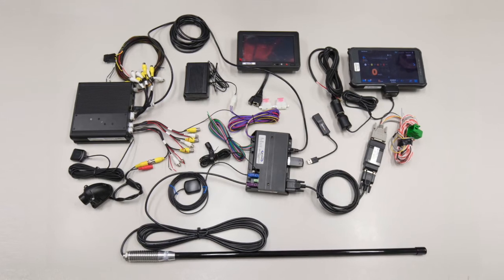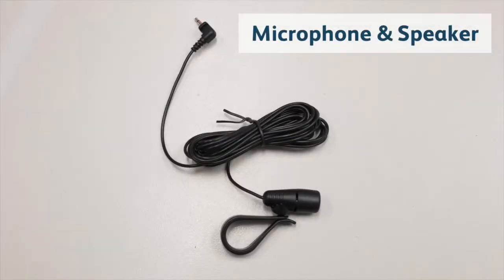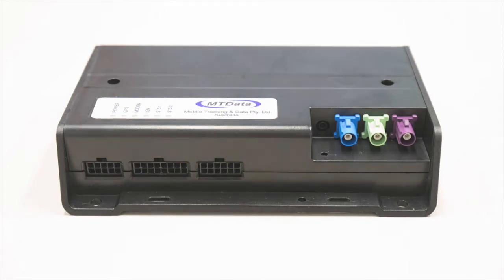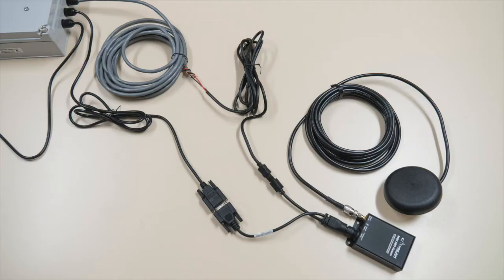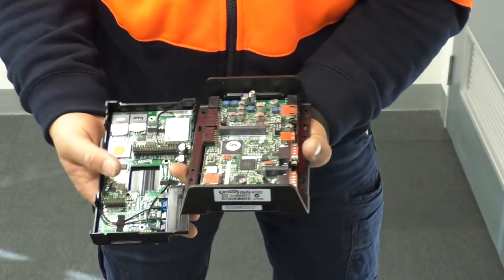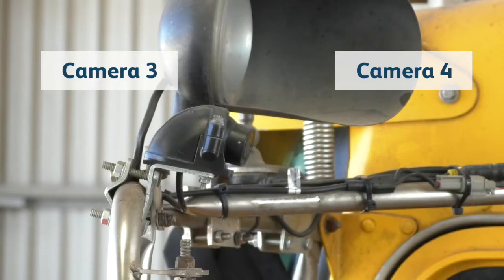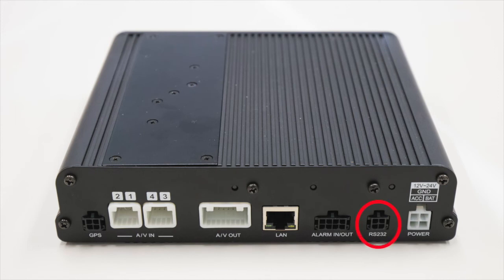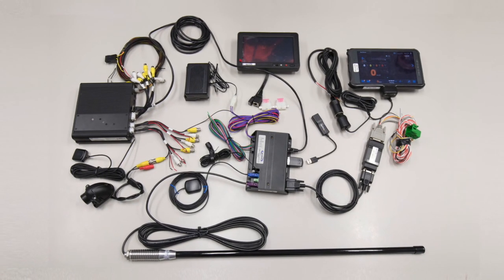MTData - System Overview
This video provides an overview of the MT Data hardware and the different components that could be installed.